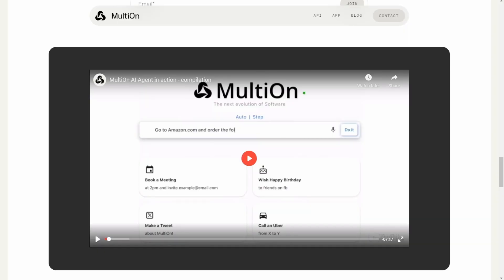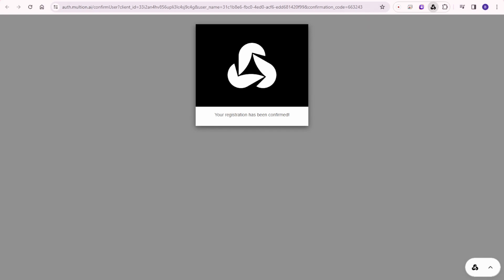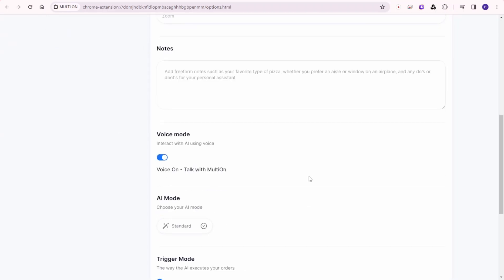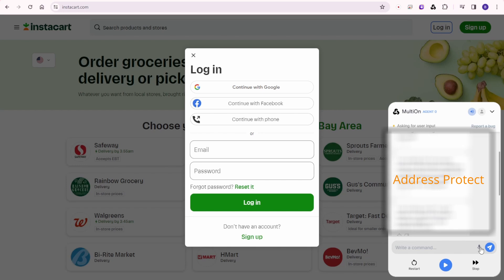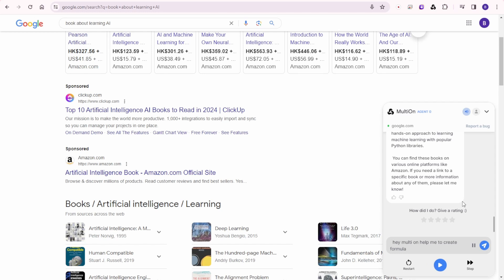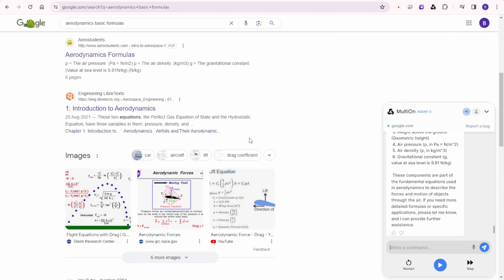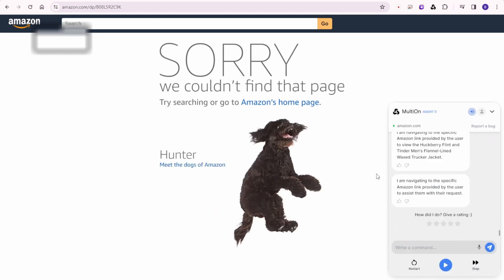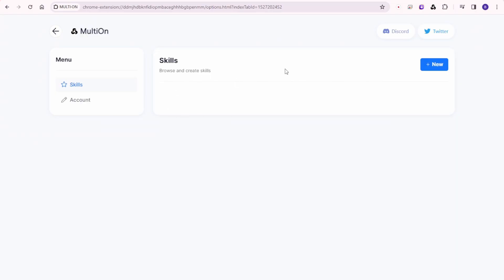Multion The Best Personal AI Agent By Far For Web Browser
We'll be exploring MultiOn, a powerful AI agent for your web browser that can automate tasks, provide recommendations, and assist you in various ways.

In this video, we'll walk you through the process of installing MultiOn as a Google Chrome extension and registering through their Discord server. We'll show you how to navigate through the configuration settings and authenticate your account.

Once you have MultiOn up and running, the possibilities are endless. From automating tedious tasks to finding the best deals online, MultiOn is your personal AI assistant. We'll demonstrate how MultiOn can help you with tasks like ordering dinner ingredients from Instacart, finding books on learning AI, and even assisting with aerodynamics formulas.

Join me as we explore the capabilities of MultiOn and see how this AI agent can make your life easier and more efficient. Let's get started!